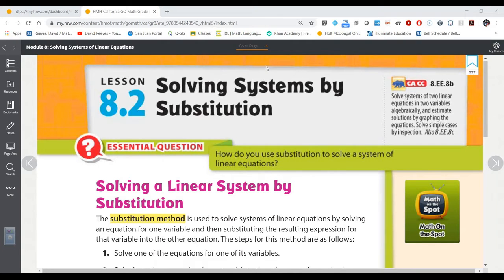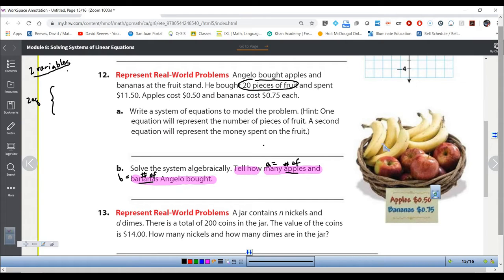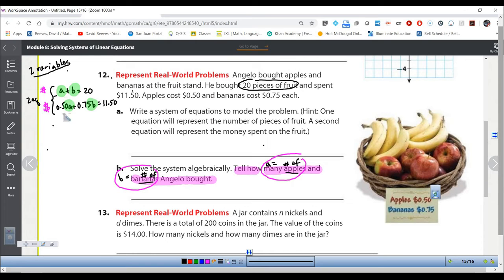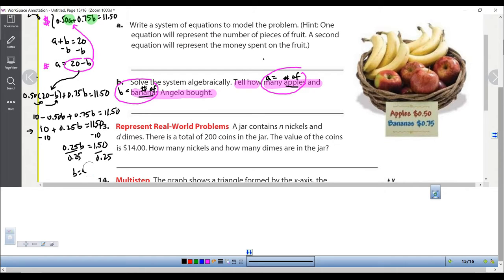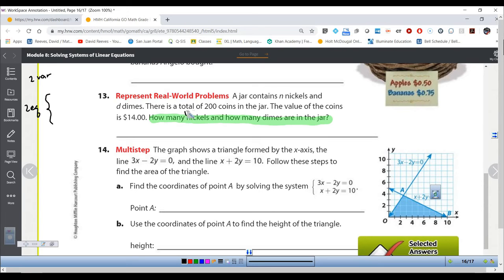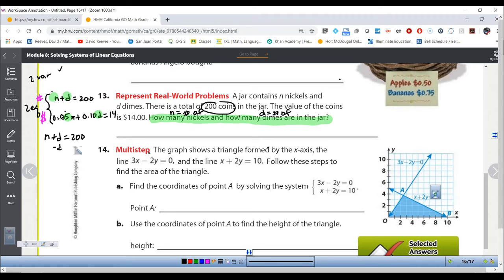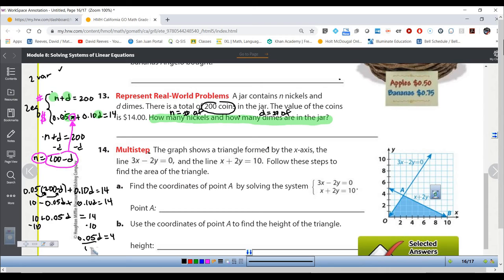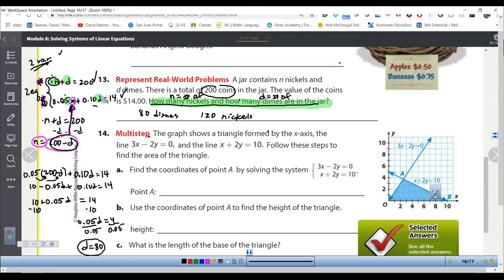Problem Solving with the Substitution Method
Mr. Reeves shows how to problem solve by writing and solving linear systems using the substitution method.